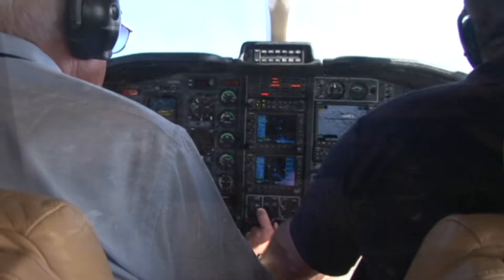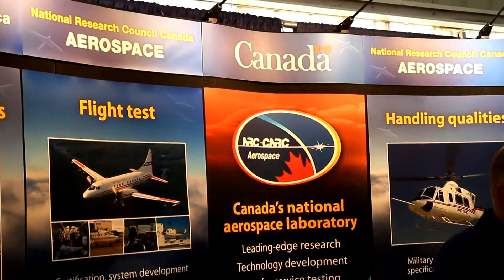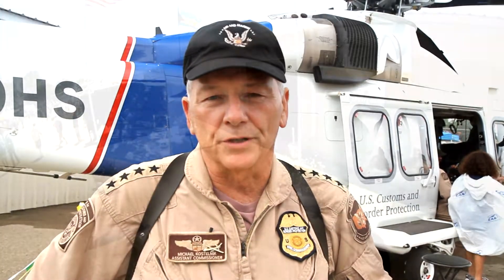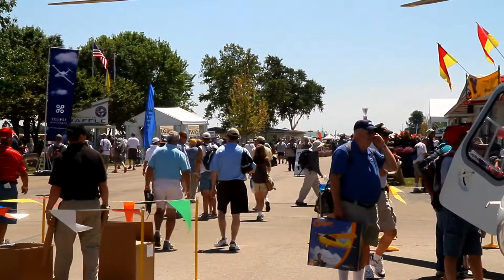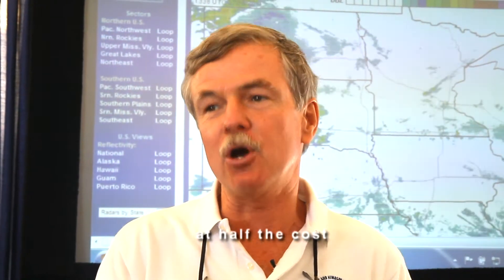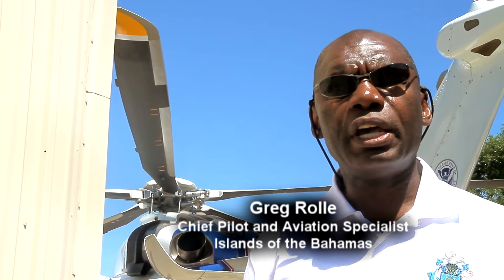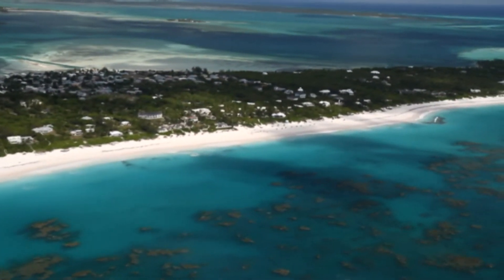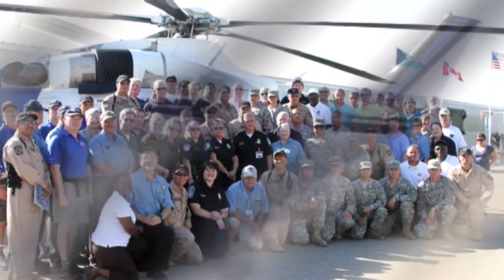International Federal Partnership w Greg Rolle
International Federal Partnership, at the AirVenture airshow, Oshkosh, Wi. Agencys in this video include:  "U.S. Customs and Border Protection"  "National Research Council Canada - Canada" "U.S. Volk Field CRTC Wisconsin Air Nat Guard" "U.S. National Transportation Safety Board" "National Weather Service" "U.S. Transportation Security Administration, General Aviation" "USAF Safety Office" "National Park Services" "U.S. Customs and Border Protection" "Bahamas Customs Department -- The Bahamas" "Experimental Aircraft Association' "Federal Aviation Administration" "FAA" "Bahamas Civil Aviation Department"

Produced by Craig Peyton, for EarthFlight.com